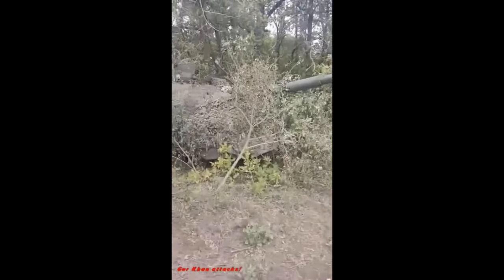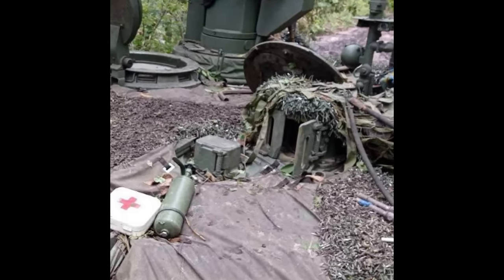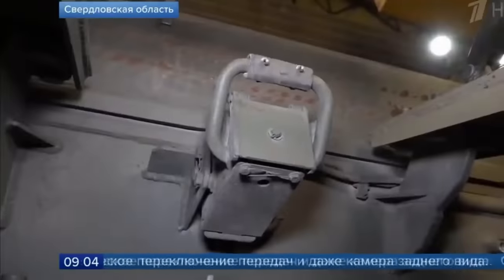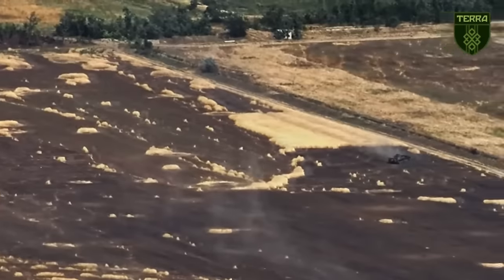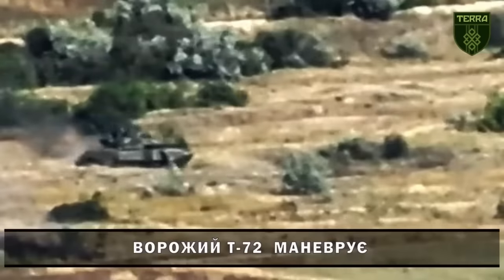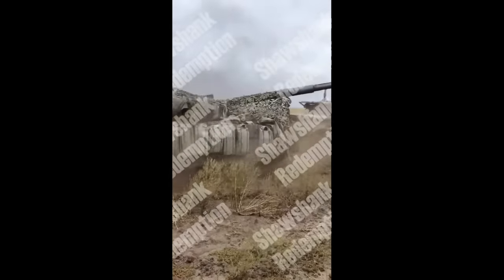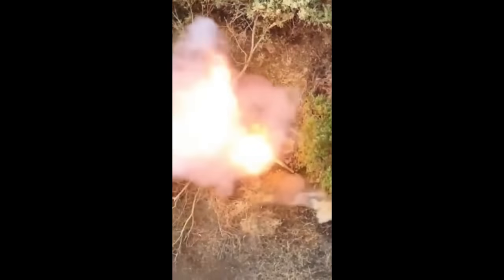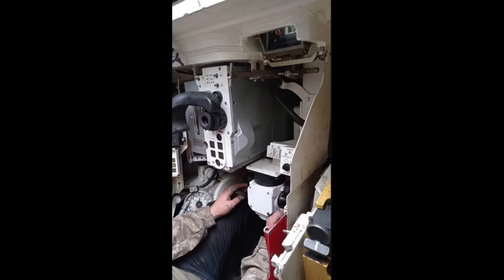Ukrainians captured the best Russian tank - Details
A couple of days ago, Ukrainians managed to capture a Russian T-90M tank in the Kharkiv region. The tank appears to be in near perfect condition, except for the fact that it has been de-tracked, which is probably the reason as to why it was abandoned by the Russians.
Now, we will take a look at some pictures and videos of the tank, see if we can analyze anything from them and the situation in general.